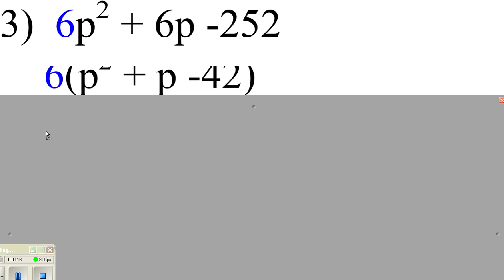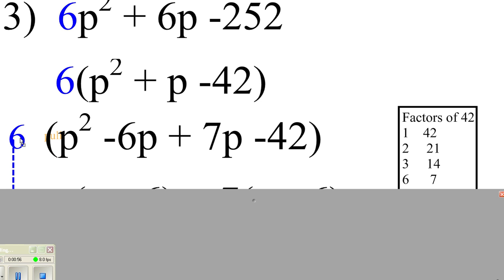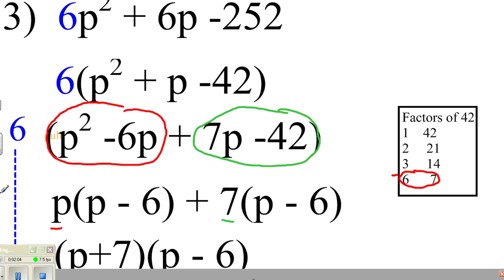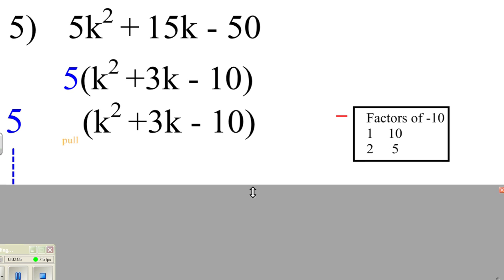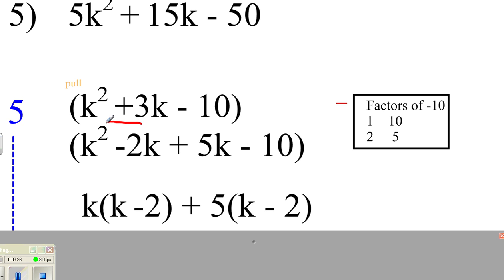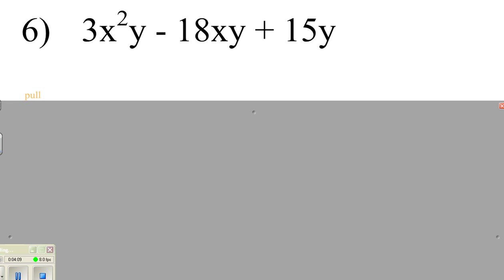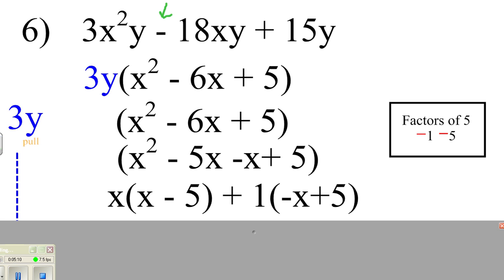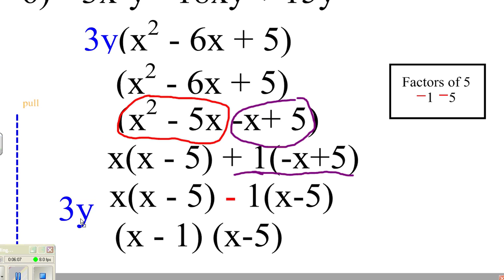Factor Trinom by Grping 2.wmv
Part 2 of a discussion of factoring trinomials by grouping, including negatives.